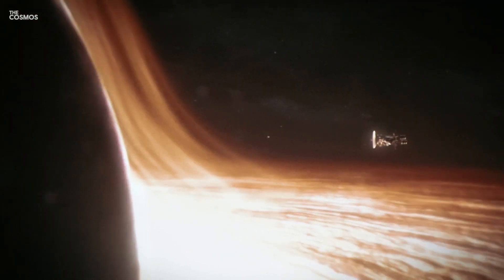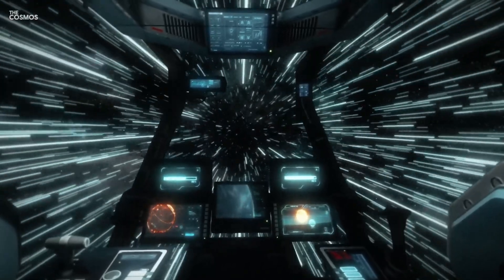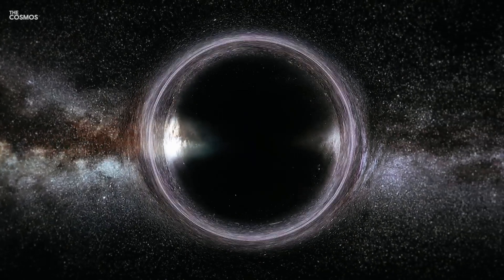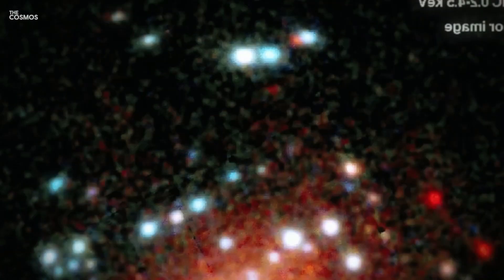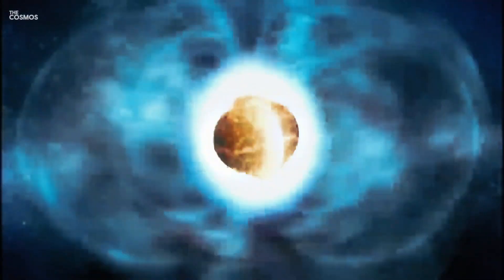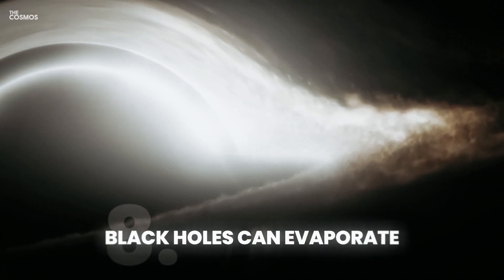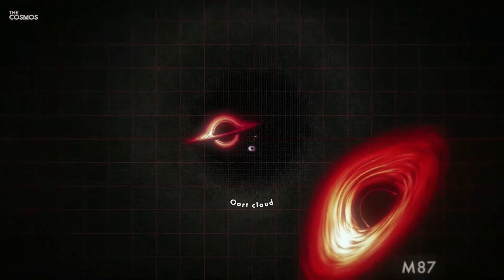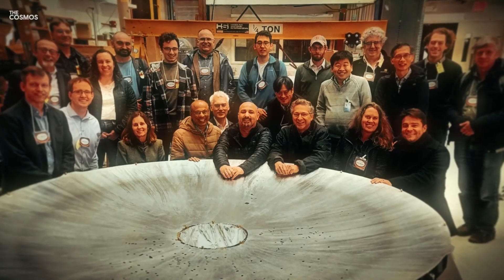Scientists Can't Understand These Facts About Black Holes - Part 2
Imagine a place in the universe where the laws of physics as we know them cease to exist. A place so mysterious and powerful that even light cannot escape its grasp. What is it about black holes that captures our imagination and leaves us in awe?